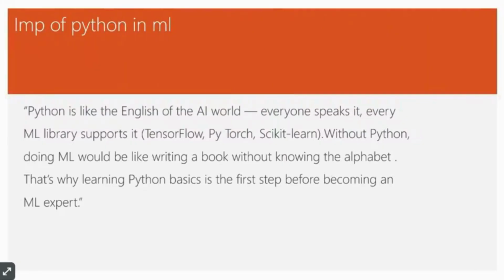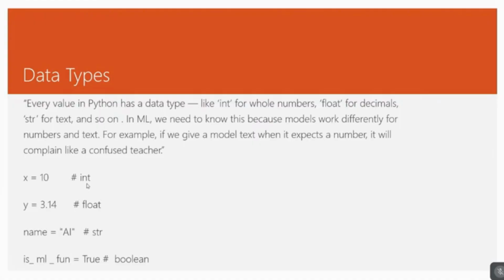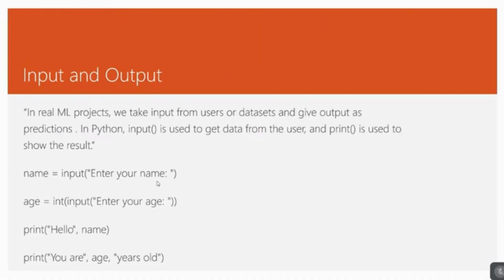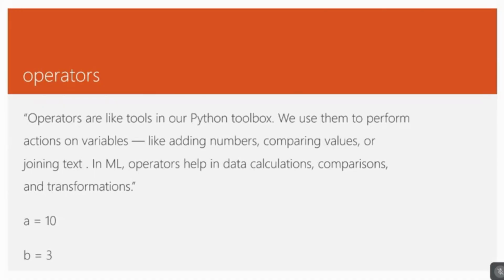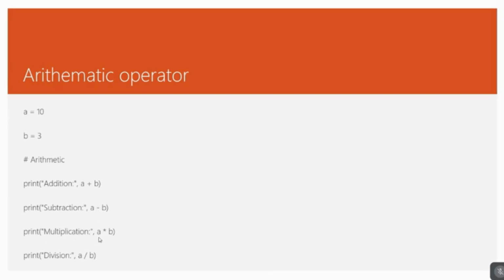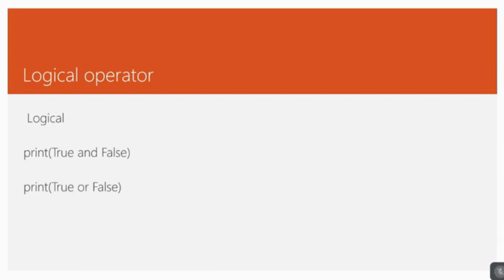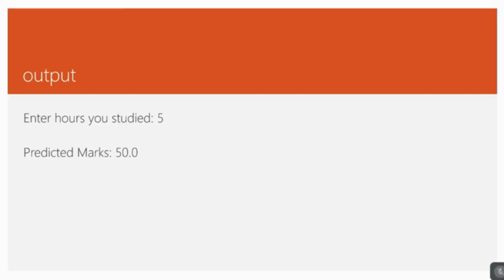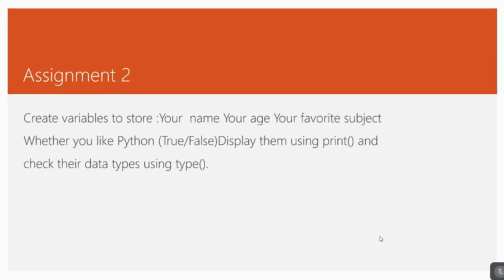2. Basics of Python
AI/ML Training session-2 by Aribkhan